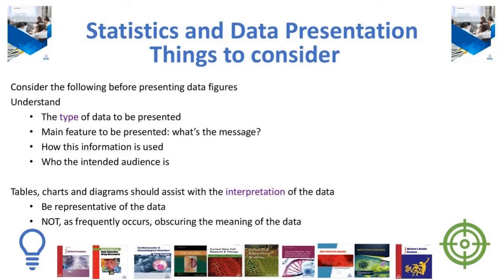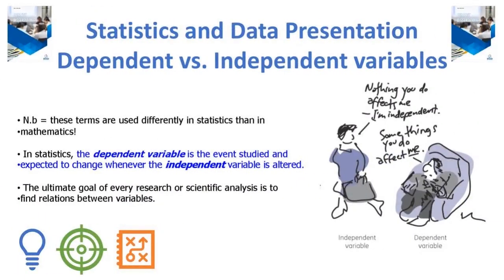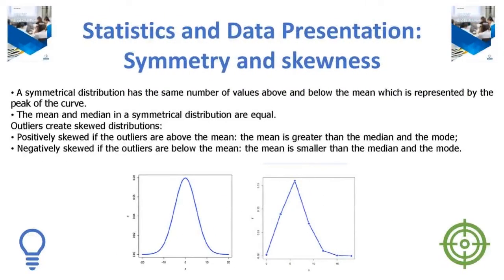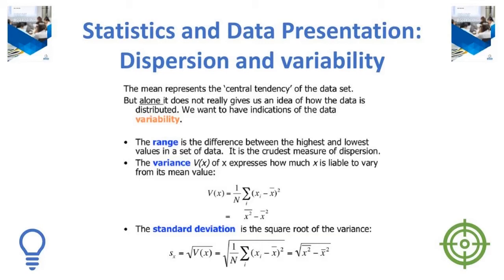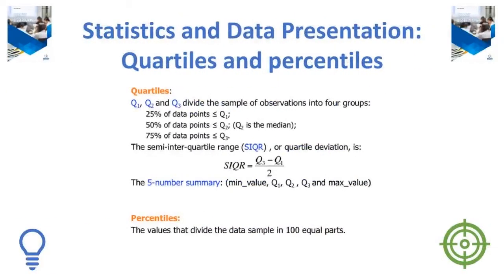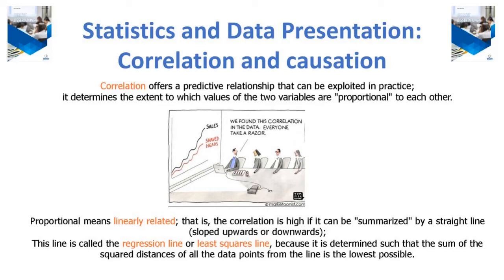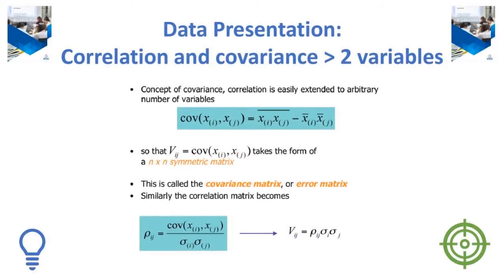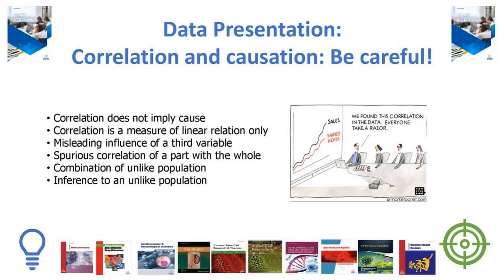STATISTICS AND DATA PRESENTATION (Webinar by Bentham Science) – Part 2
Bentham Science and Diffusion Editing are keen to provide essential knowledge for research writing, presentation and publishing, to the scientific researchers around the world. This is the fourth webinar in the series, presented by Dr. Gareth Dyke, an established researcher and editor of scientific research journals.

This webinar is about presenting data in an attractive manner and making sure the research analyses are watertight.

Join us to learn about effective data analyses and presentation presented in an easy-to-understand fashion. Our presenter, Dr. Dyke, has a vast experience in data analysis and can help you to understand this aspect of academic research.